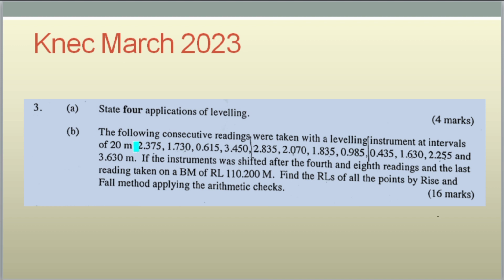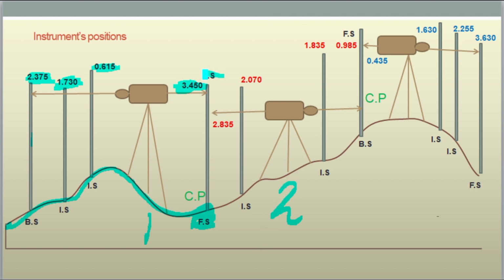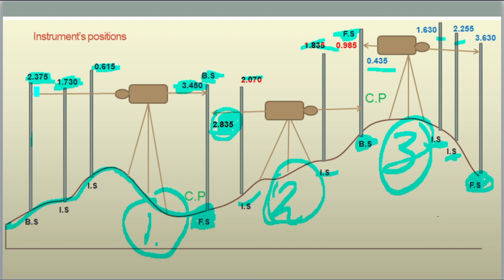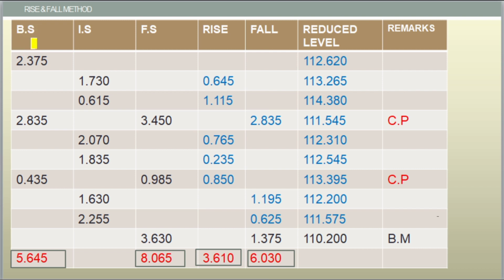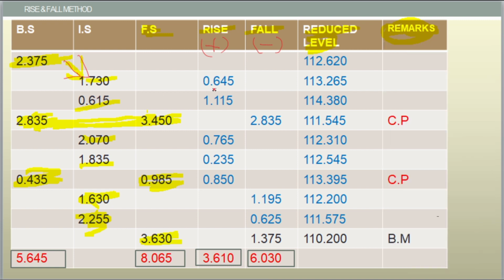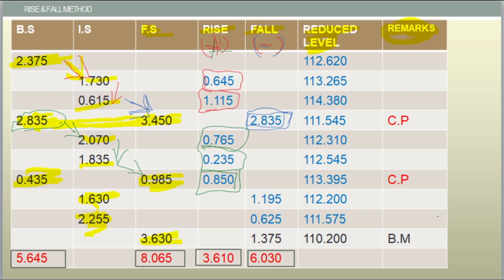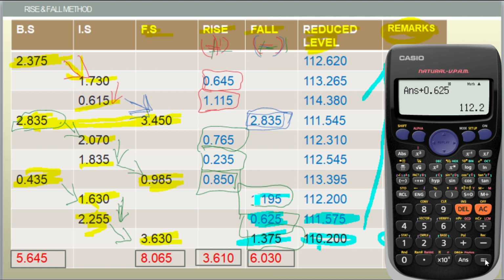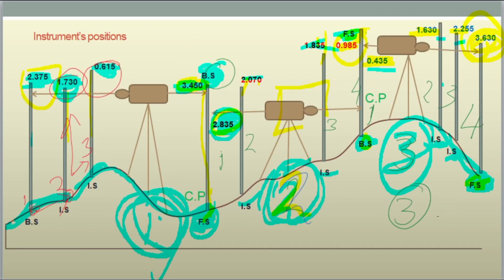Introduction to Levelling survey under Rise and fall method